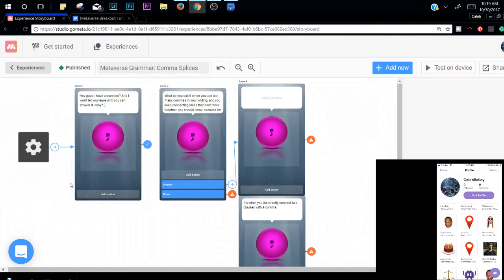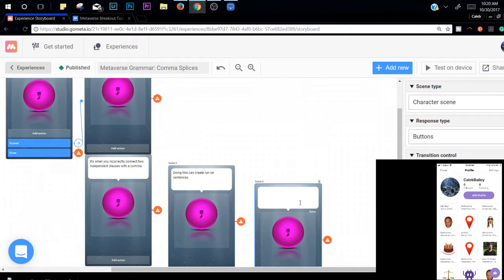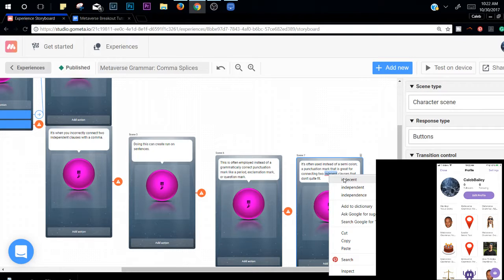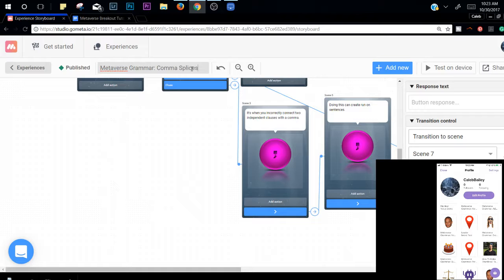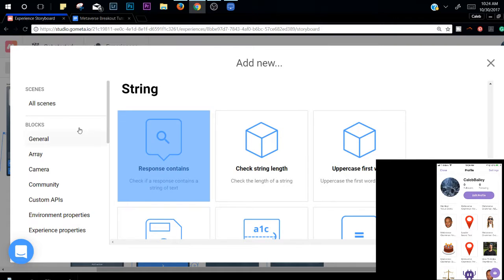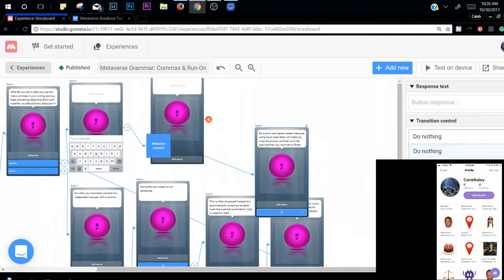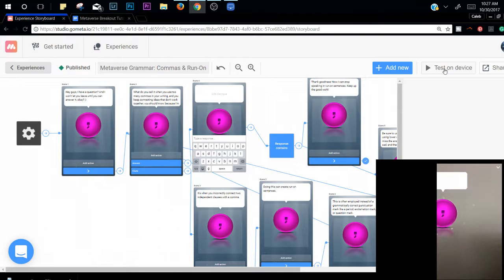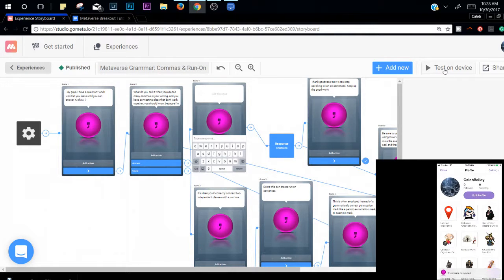Breakout: Metaverse Grammar - Commas & Run-Ons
A new Metaverse Breakout experience where we cover commas and run-on sentences.